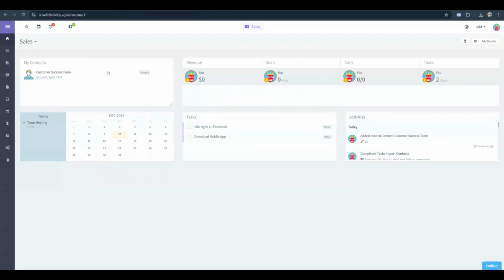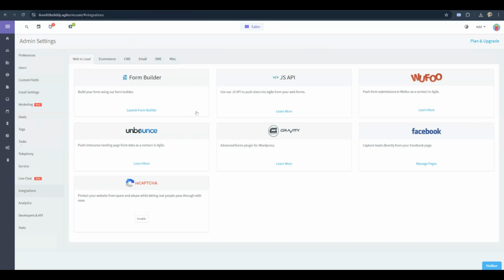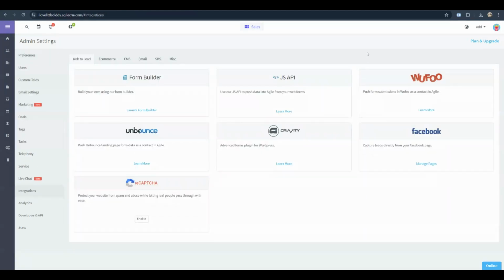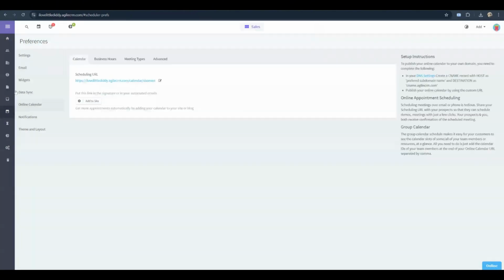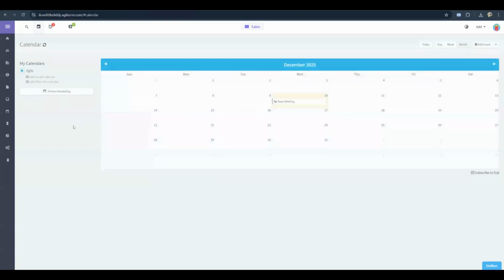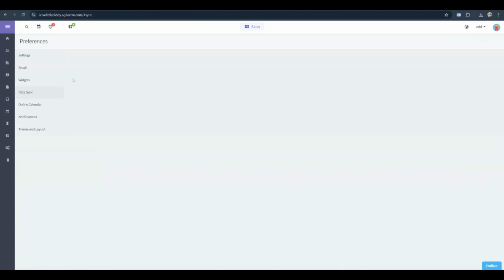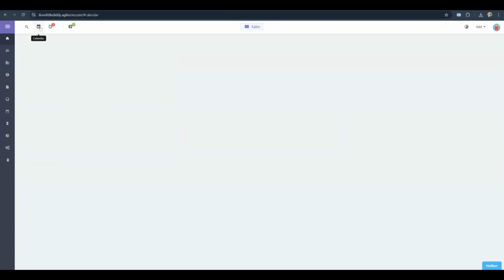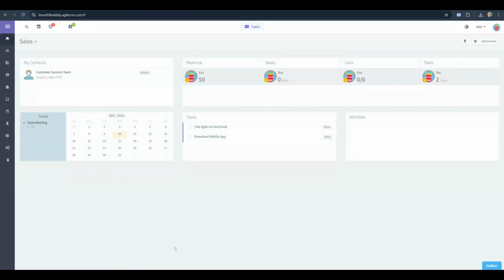How to Syncronize Agile CRM with Google Calendar 2025 (Free Plan)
Want to keep your Agile CRM and Google Calendar perfectly in sync? 📅
In this quick tutorial, I’ll show you step by step how to synchronize Agile CRM with Google Calendar in 2025 — even if you’re using the free plan.

You’ll learn how to:
✅ Connect your Google Calendar to Agile CRM
✅ Sync tasks, events, and meetings automatically
✅ Manage notifications and reminders efficiently
✅ Keep your schedule organized without upgrading

By the end of this guide, your workflow will be smooth, organized, and fully synced!